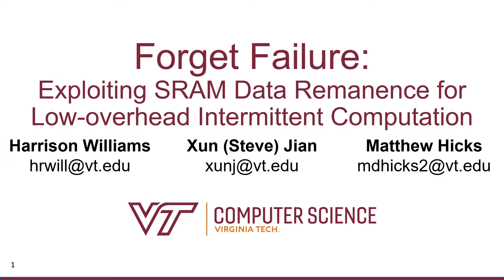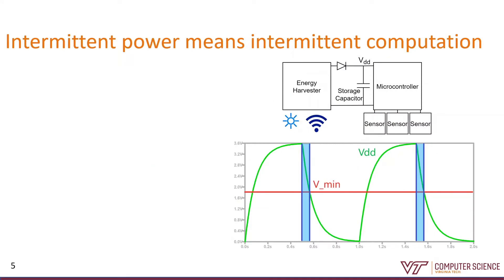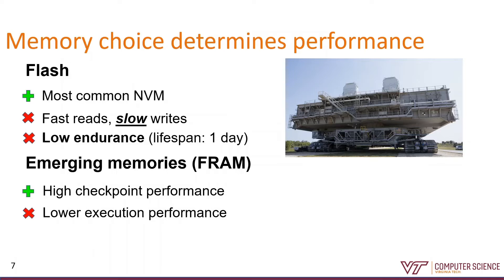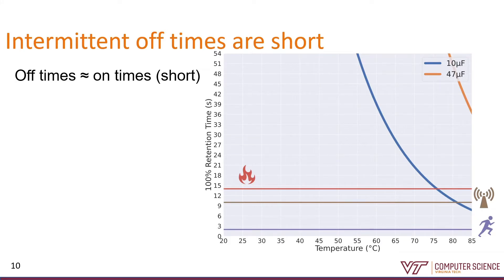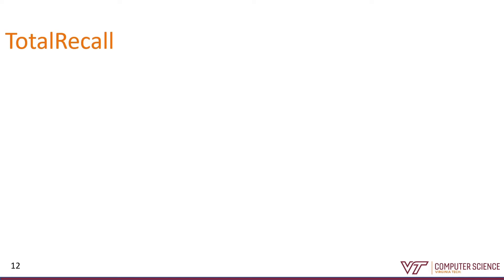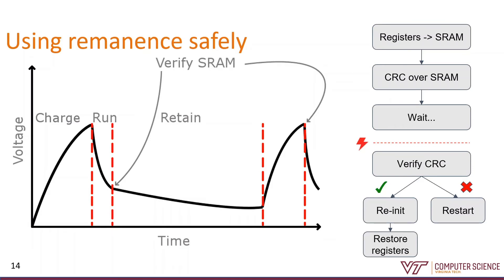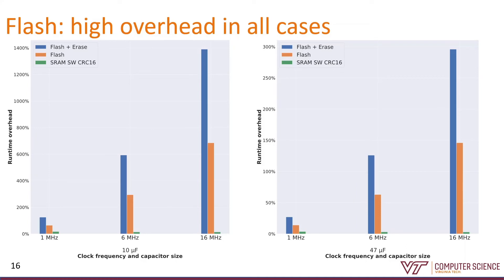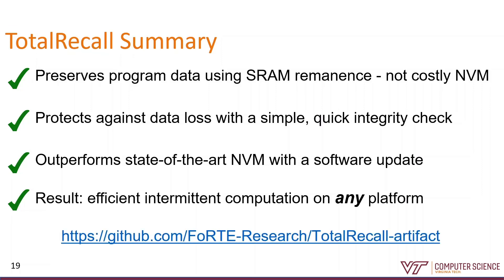ASPLOS'20 - Session 1B - Forget Failure: Exploiting SRAM Data Remanence for Low-overhead Intermitten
Session 1B: Edge/intermittent computing support --  Life is too short!

Title: Forget Failure: Exploiting SRAM Data Remanence for Low-overhead Intermittent Computation
Presented by: Harrison Williams (Virginia Polytechnic Institute and State University)
Authors: Harrison Williams (Virginia Polytechnic Institute and State University); Xun Jian (Virginia Polytechnic Institute and State University); Matthew Hicks (Virginia Polytechnic Institute and State University)